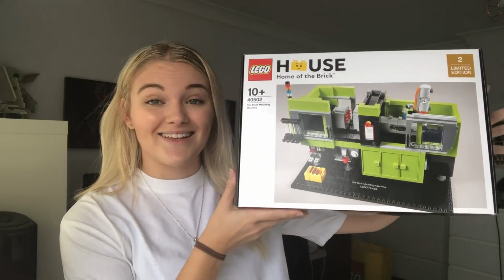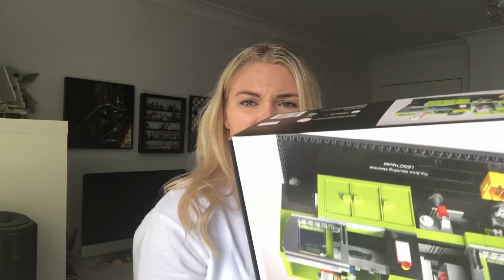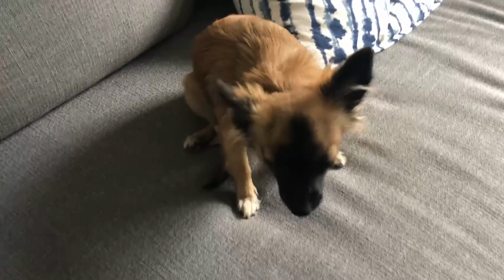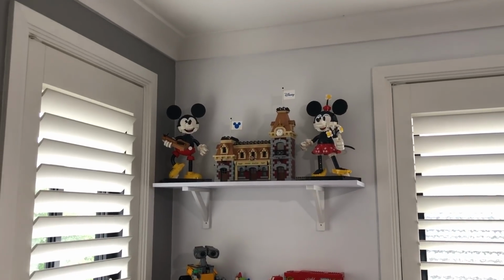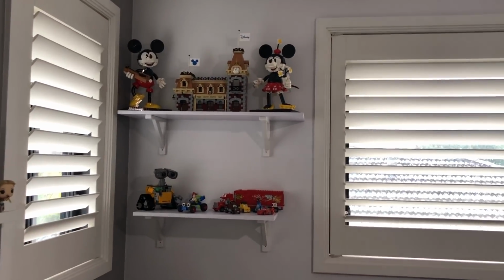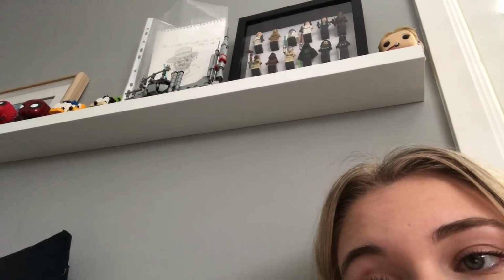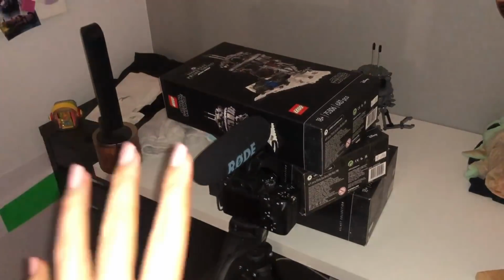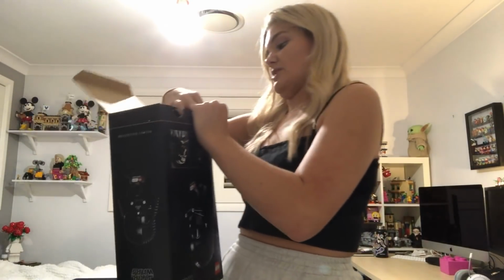The Daily Adventures of PotterMinifigPals | Deliveries, Dogs, Cleaning & Catch Up (March Vlog)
Here’s what I get up to in my everyday life because I suck at remembering to vlog my life. Also Maisie went to the vet and our roof was leaking so that’s fun...